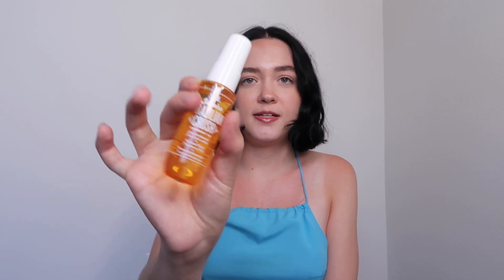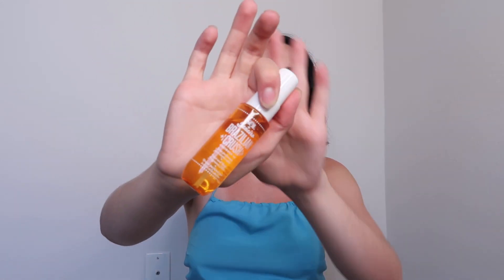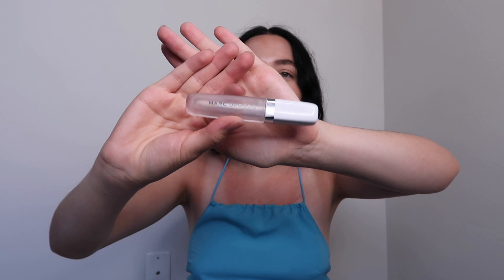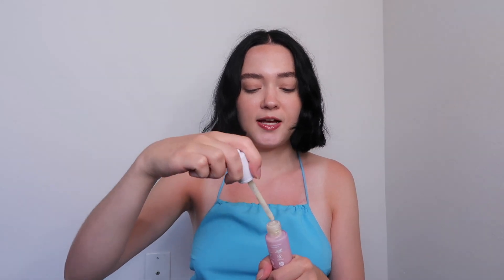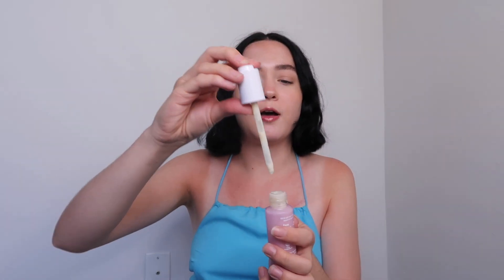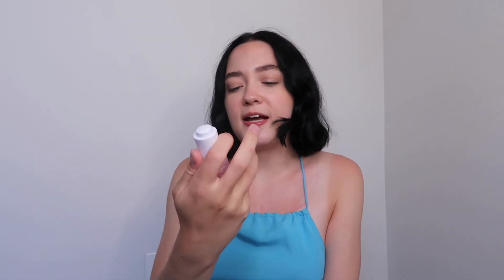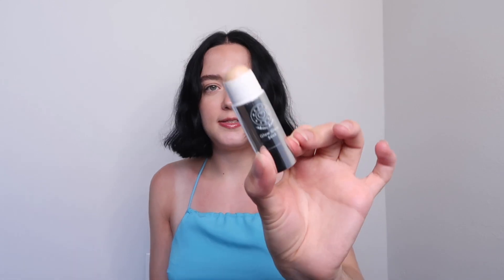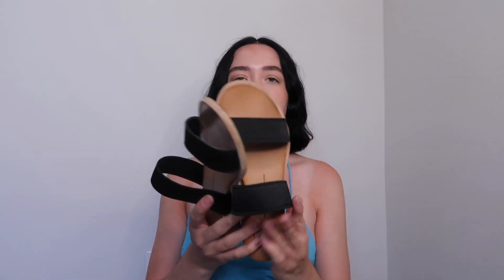MY SUMMER ESSENTIALS 2020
Hey guys! Today I wanted to show you my summer essentials! I cannot go without these products this summer. I hope you enjoy and maybe try some of my summer essentials. These are are my July favorites 2020! Let me know if you have any video requests! I need more video ideas lol.